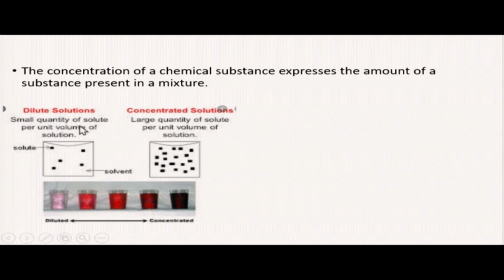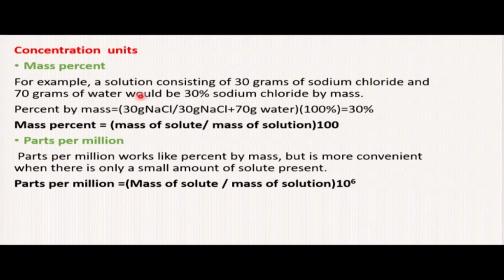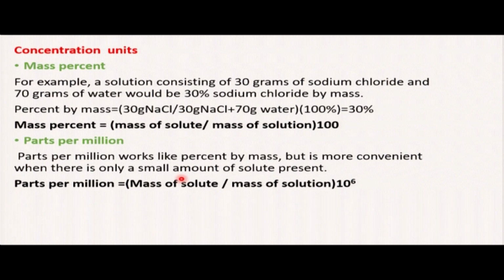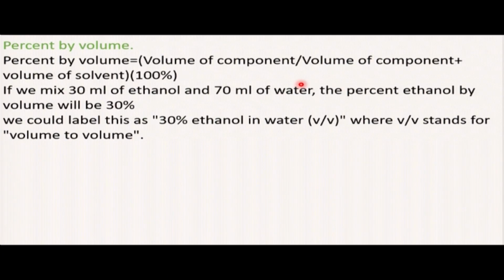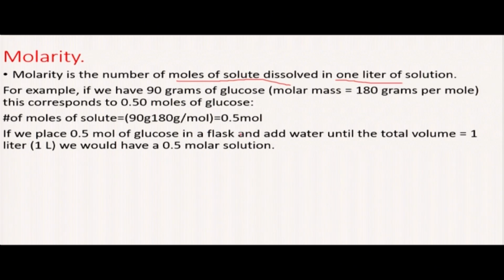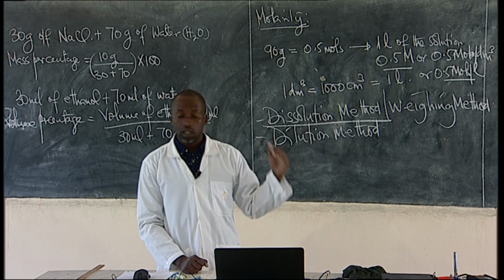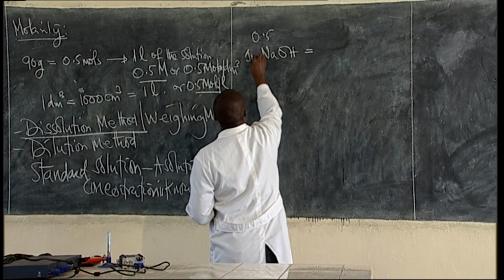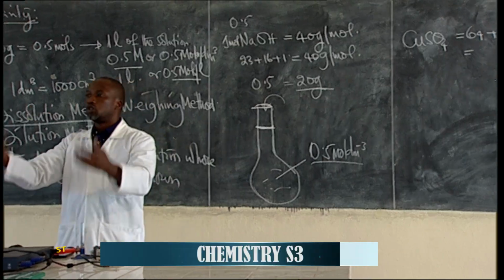UNIT 7 L1 CONCENTRATION AND PREPARATION OF SOLUTIONS